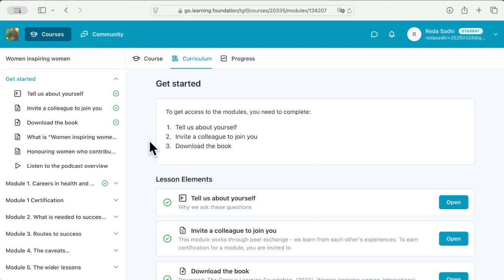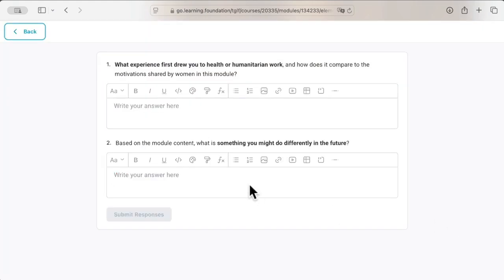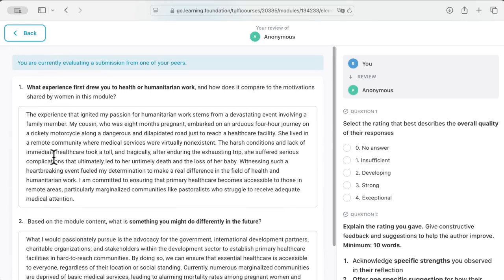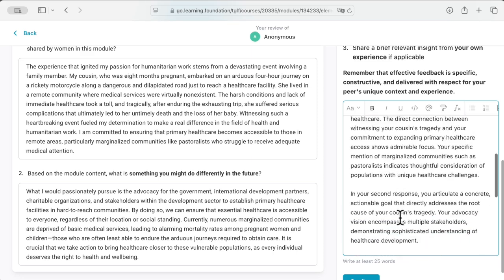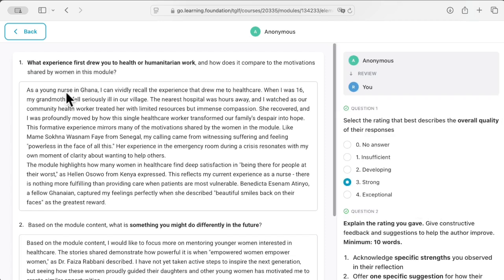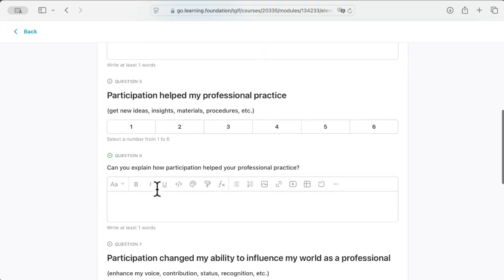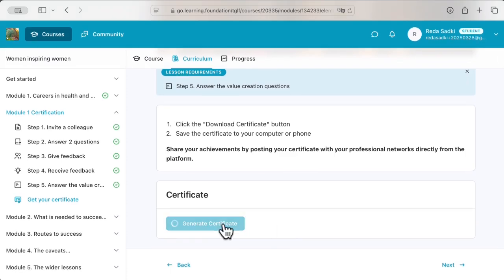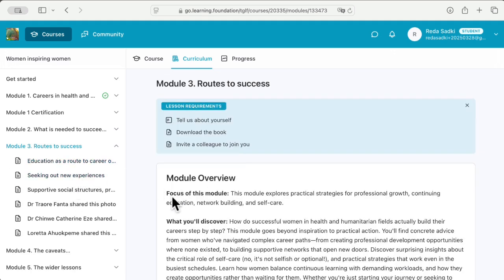How to earn certification in a peer knowledge module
# How to earn module certification: A step-by-step guide

This guide outlines the process for earning certification in any module of the peer learning course. Follow these steps carefully to complete the certification process successfully.

## Prerequisites

Before beginning the certification process, ensure you have:

- Completed all mandatory units in the module
- Familiarized yourself with the module content

## Step 1: Invite a colleague

1. Navigate to the certification section of your module
2. Click on "Invite a Colleague"
3. Personalize the invitation message rather than using the default text
4. Speak directly with your colleague to explain the course
5. After confirming their participation, click "Mark as Completed"
6. Click "Next" to proceed to Step 2

## Step 2: Answer reflective questions

1. Click "Start Submission" to begin
2. Read both reflective questions carefully
3. Compose thoughtful, personal responses based on your own experiences and learning from the module
4. Review your answers thoroughly before submitting
5. Click "Submit Responses" (Note: You cannot edit your responses after submission)
6. Click "Next" to proceed to Step 3

## Step 3: Review and provide feedback

1. Read another participant's responses carefully
2. Rate the overall quality of their responses using the provided scale:
   - No answer
   - Insufficient
   - Developing
   - Strong
   - Exceptional
3. Provide constructive feedback (minimum 25 words) that:
   - Acknowledges specific strengths in their reflection
   - Offers at least one specific suggestion for improvement
   - Shares relevant insight from your own experience (if applicable)
4. Review your feedback carefully
5. Click "Confirm" to submit your feedback
6. Click "Next" to proceed to Step 4

## Step 4: Access and reflect on feedback

1. Wait to receive feedback from another participant (you may need to check back later)
2. Once feedback is available, click "Reflect Now"
3. Read your original responses
4. Review the feedback you received
5. Take time to consider the feedback thoughtfully
6. Click "Mark as Completed"
7. Click "Next" to proceed to Step 5

## Step 5: Answer value creation questions

1. Rate how your participation impacted various aspects of your professional life on a scale of 1-6 (1 = strongly disagree, 6 = strongly agree):
   - Professional identity
   - Social connections
   - Practical application
   - Professional influence
   - Perspective changes
2. Provide optional explanatory comments where you feel moved to elaborate
3. Review your responses
4. Click "Confirm" to submit
5. Click "Next" to proceed to the final step

## Step 6: Generate and download your certificate

1. Click "Generate Certificate"
2. Download your certificate as a PDF (certificates are only available for one week)
3. Optional: Share your achievement on social media platforms using the provided links
4. Optional: Share the certificate page with others

## Important notes

- You cannot edit or undo your submissions at any stage
- You do not need to complete all modules in order—you may skip around
- You may complete modules at your own pace
- The peer learning process relies on participation, so inviting colleagues is essential

Congratulations on completing your module certification.